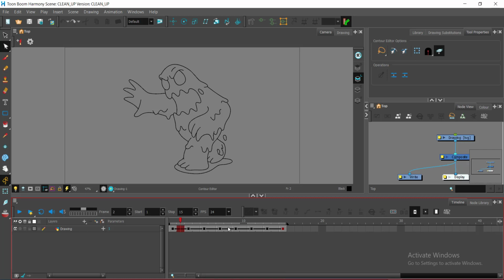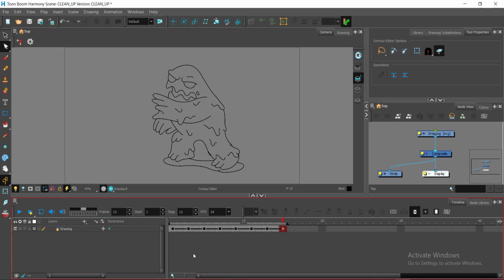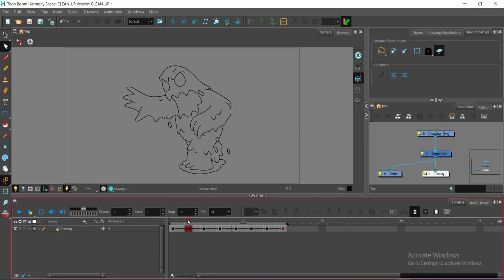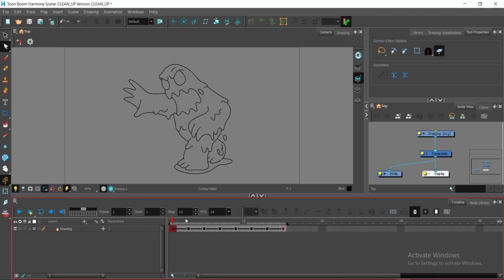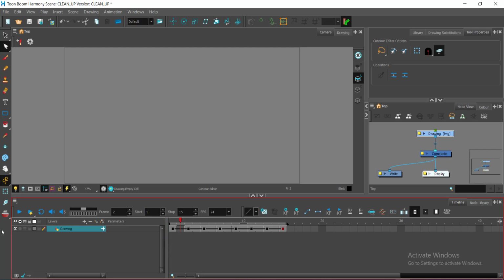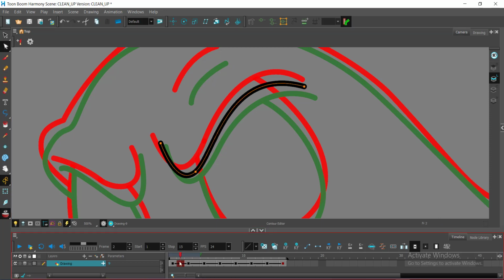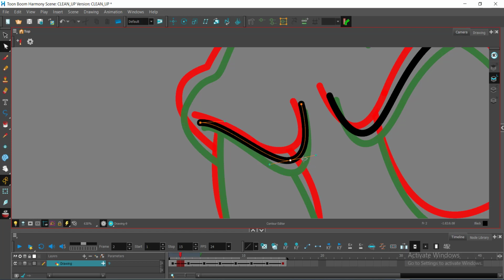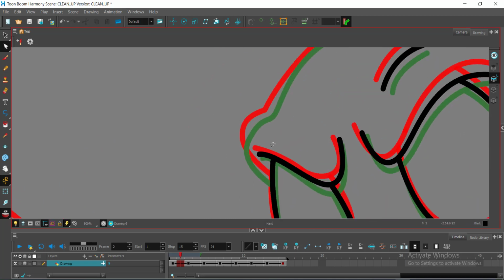2D TRADIGITAL Animation part 06: In Betweening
2D TRADIGITAL Animation tutorial series
Part 06 In Betweening process
also available here: